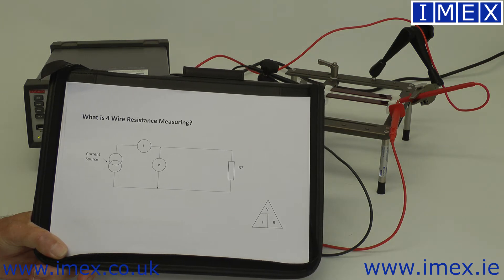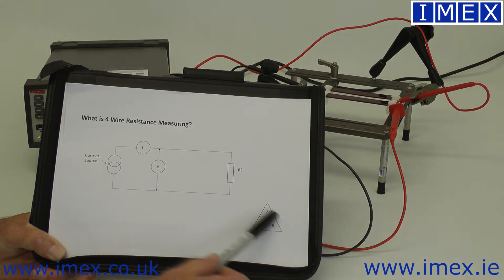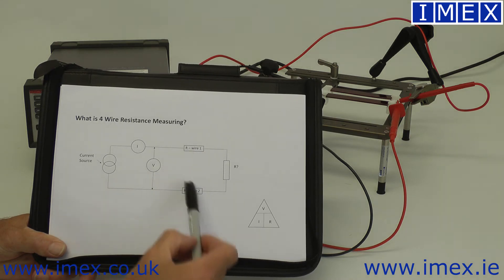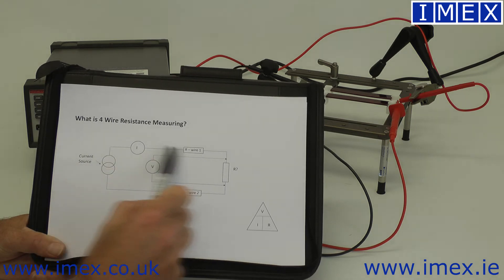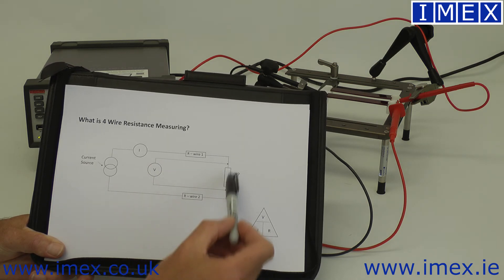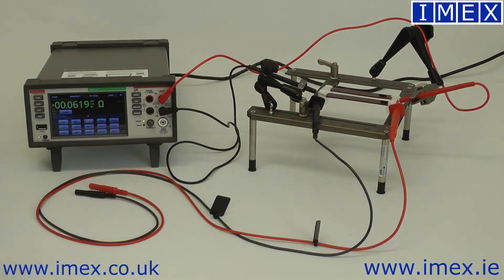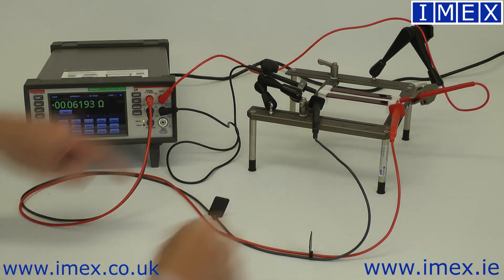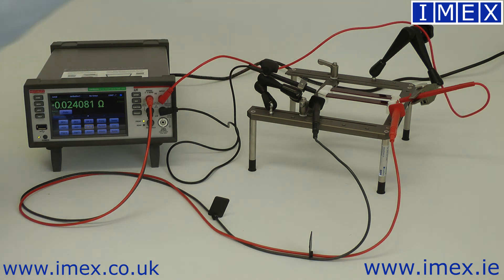4 Wire Resistance Measuring - How and Why?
What is four wire resistance measuring?
Why is it helpful?
When should you use it?

0:00 The Theory
1:50 Practical Example